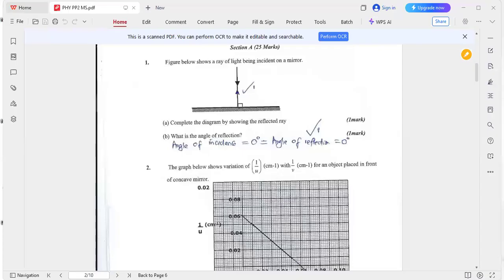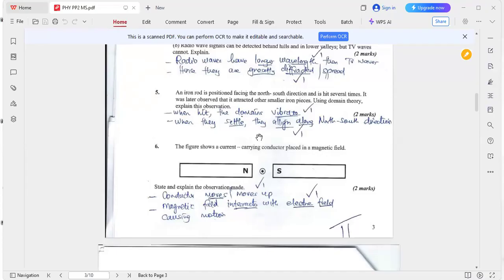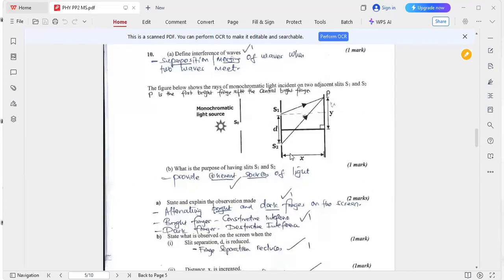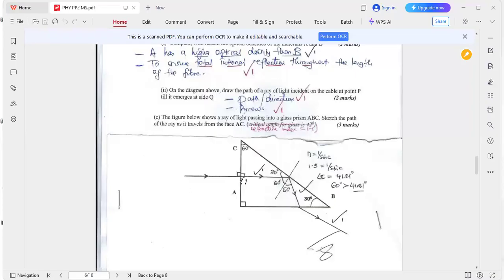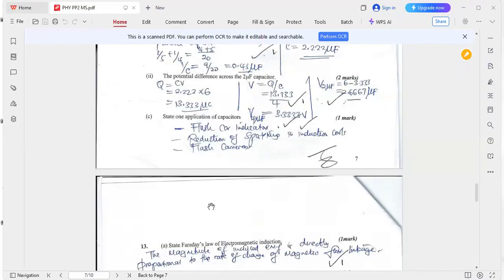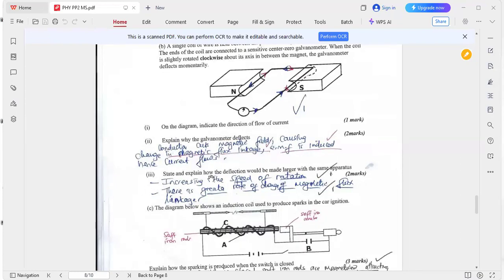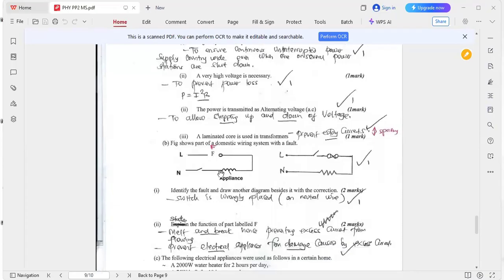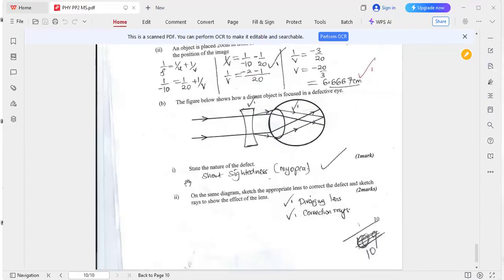PHYSICS FORM 4 ONLINE REVISION AUGUST HOLIDAY 2025